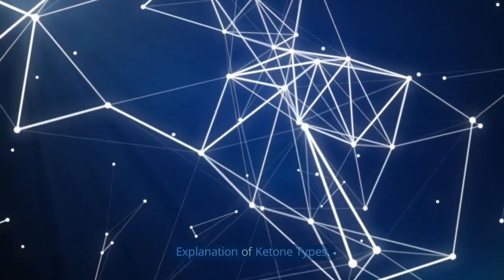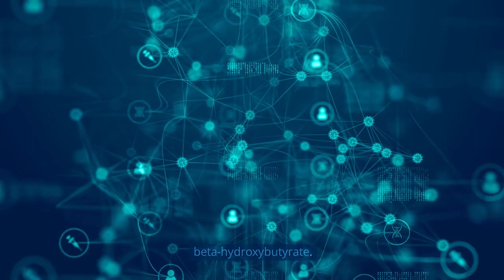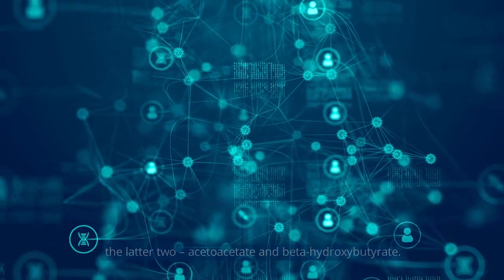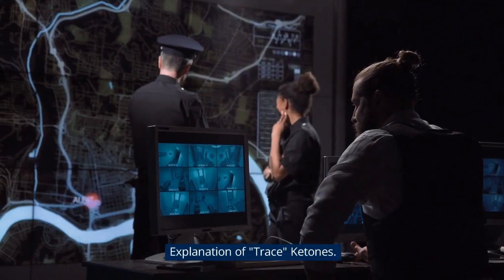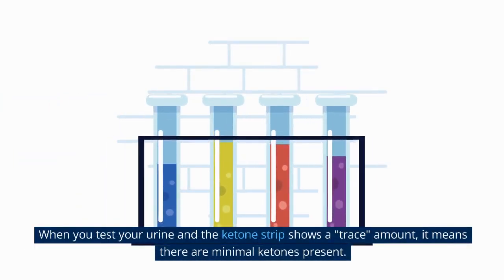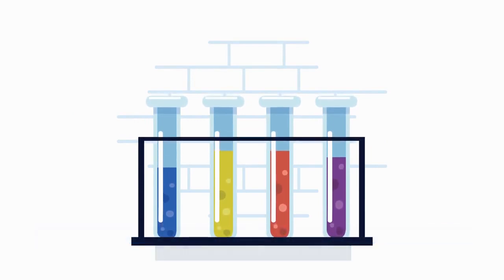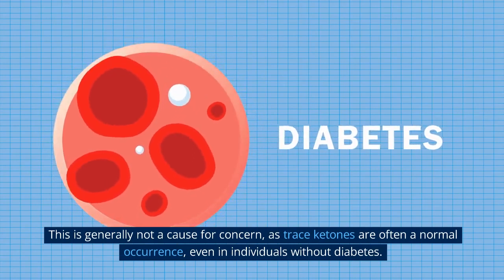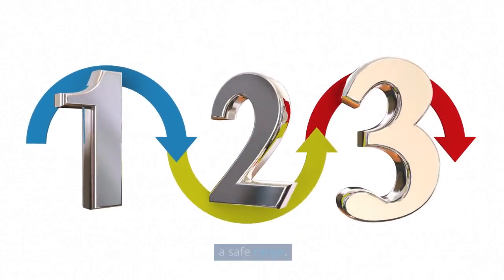The Truth About Ketones & Diabetes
Today we will be discussing a crucial topic that all individuals living with diabetes should be aware of: understanding ketones in urine.

Identifying the dangers of high ketone levels and what you need to know. Specifically, we will be addressing the question: what is a dangerous level of ketones in urine? Let's first understand what ketones are and why monitoring them is essential for diabetes management.

When ketone levels reach the high range, it signifies a state called diabetic ketoacidosis (DKA), a serious condition. Symptoms of DKA include excessive thirst, frequent urination, fatigue, confusion, nausea, vomiting, and abdominal pain. It's crucial to seek medical assistance promptly if experiencing these symptoms.

Key Moments:

01:04 Explanation of different ketone types
01:15 Discussion on measuring Ketone levels
02:29 When Ketone levels reach the high range, it signifies a state called diabetic ketoacidosis (DKA)
03:01 Symptoms of diabetic ketoacidosis include excessive thirst, frequent urination, fatigue, confusion, nausea, vomiting, and abdominal pain
03:37 Regularly monitor blood sugar levels
04:01 Take insulin as prescribed
00:04:54 Understanding ketones and monitoring their levels
00:05:03 Preventing complications associated with high Ketone levels